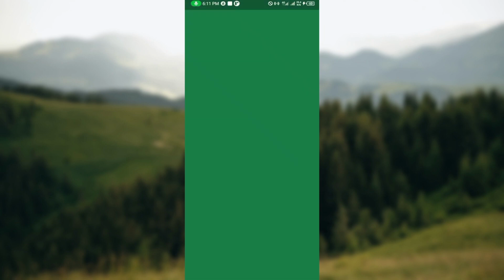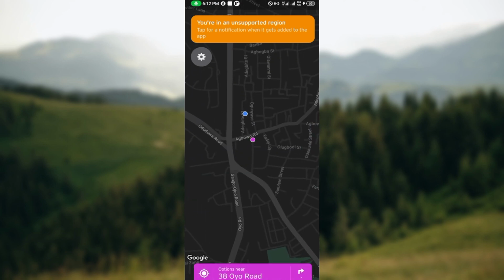How To Check Nearby Departure LInes On The Transit Lines (Easiest Way)​​​​​​​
In this video I will show you How To Check Nearby Departure LInes On The Transit Lines. It would be good if you watch the video until the end so that you don't miss important steps.